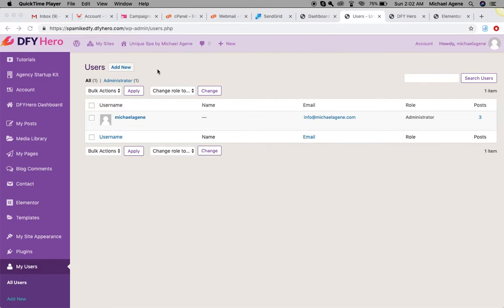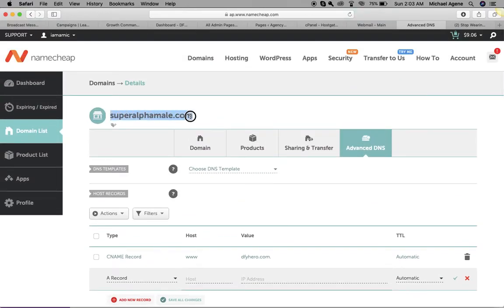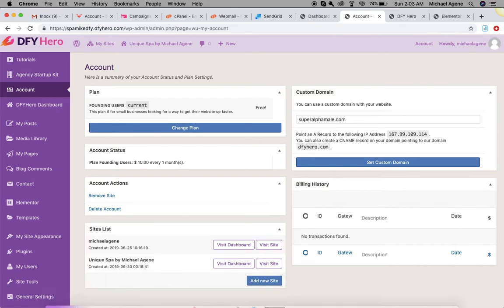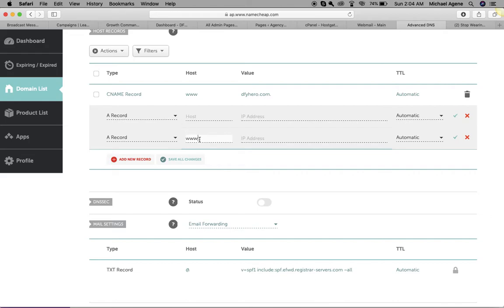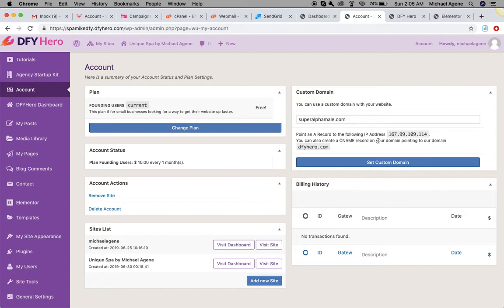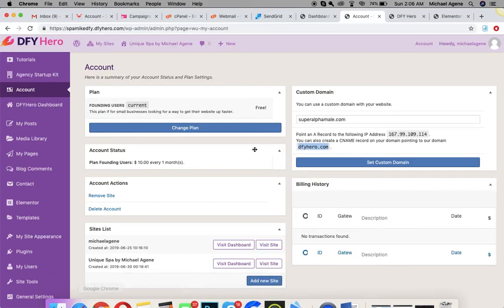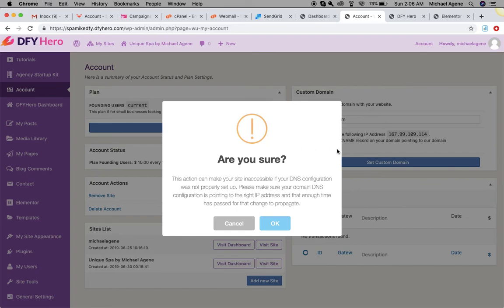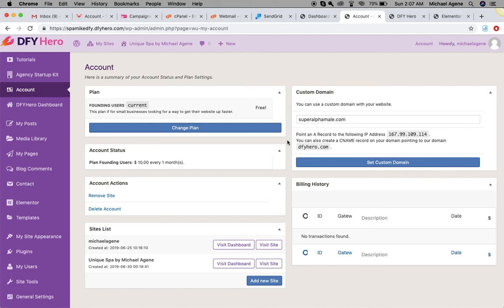Video 5 How to Add a Custom Domain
Please note, this video comments are not monitored by our support team.  If you need customer support please contact